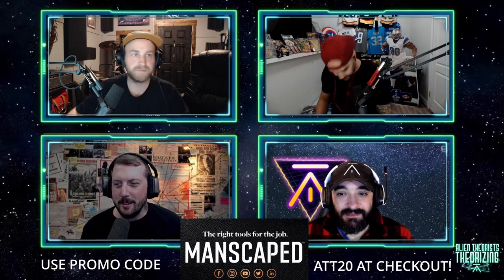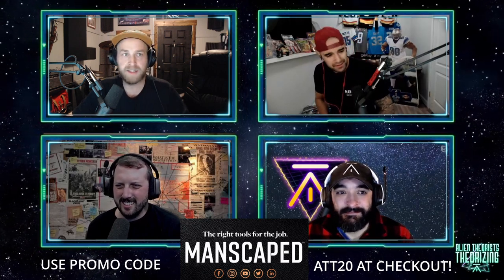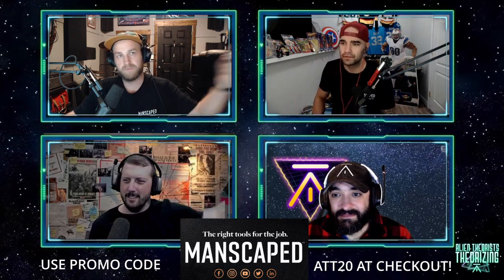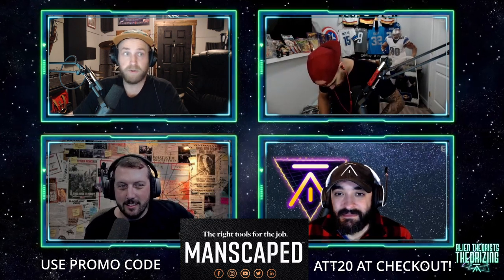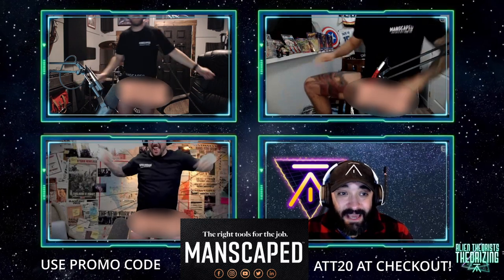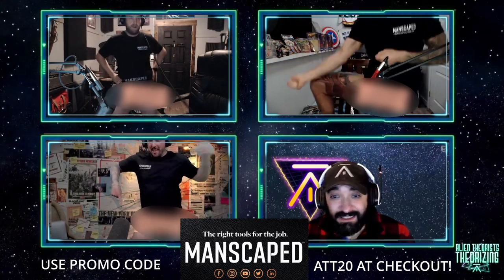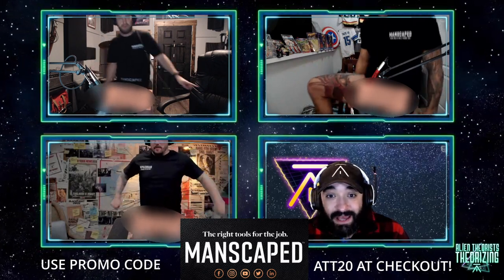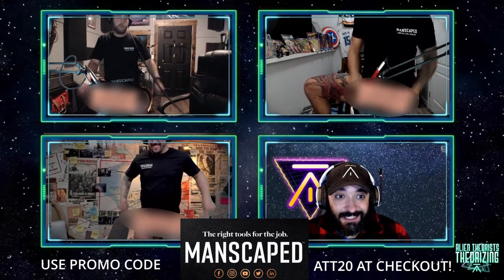Get yourself a MANSCAPED package! | ALIEN THEORISTS THEORIZING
Use some of that sweet Xmas cash to treat yourself to a Manscaped package! Get yourself the gift that keeps on giving 😉 head to Manscaped.com today!

ALIEN THEORISTS THEORIZING is a podcast that is supported by the best podcast fans in the galaxy through Support your boys and help us grow. 200+ hours of exclusive content, discord access, early access to all shows, and more.